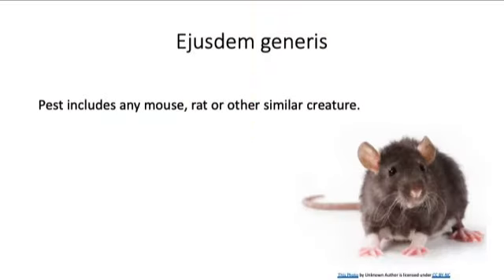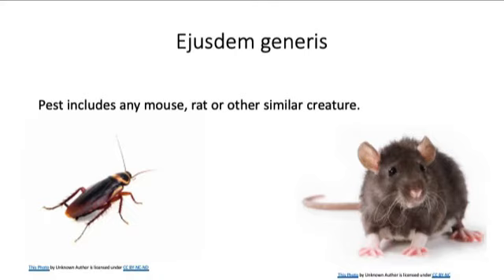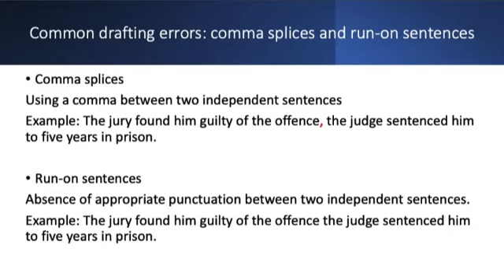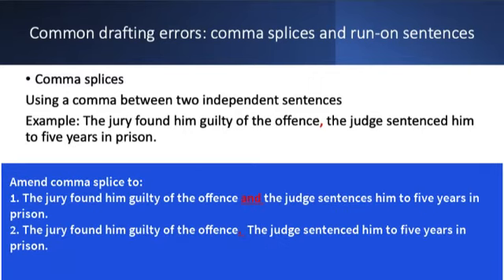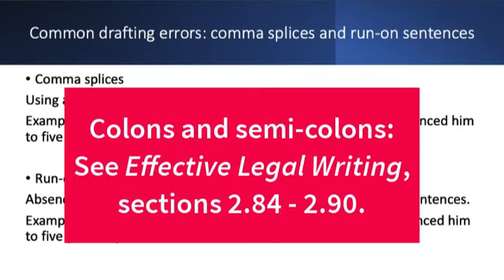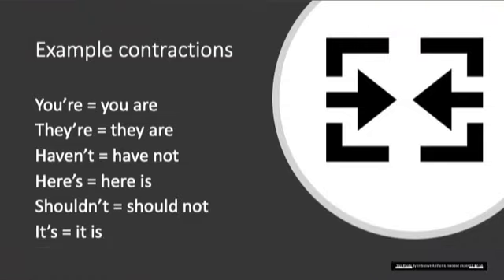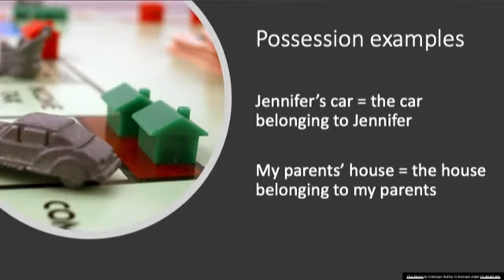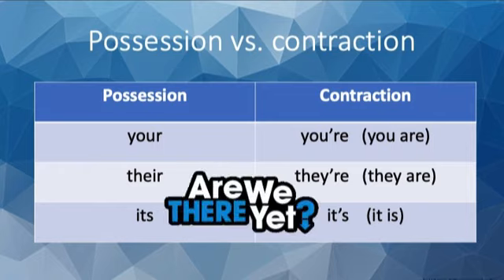Grammar Matters: Part 2